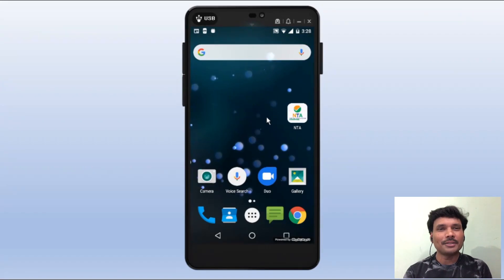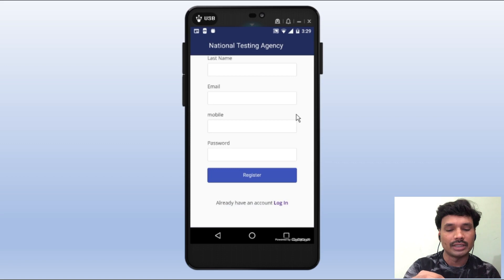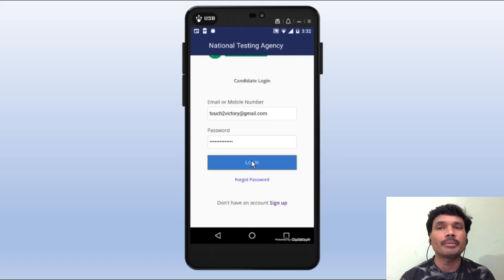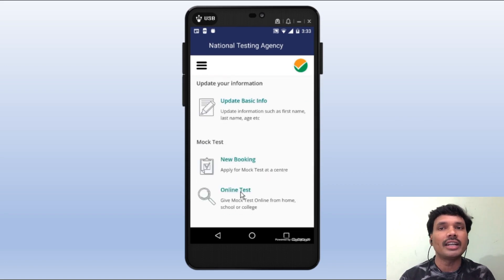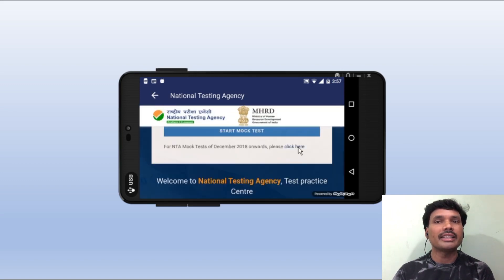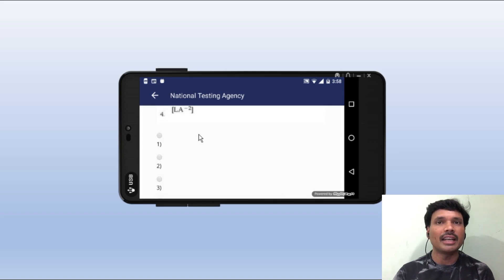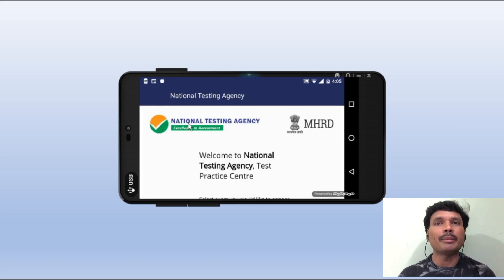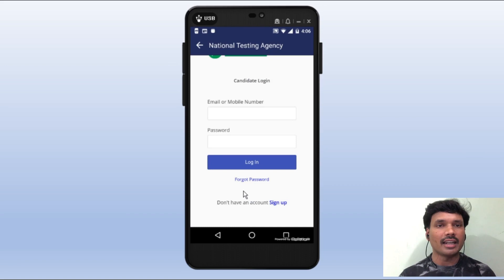NTA Android App for preparation of IIT JEE & also for NEET, CSIR, UGC, NET, KCET In Telugu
Free Online Chemistry Classes for IIT JEE MAIN | NEET | EAMCETS | CBSC | AIIMS | and all other competitive exams for English Medium students ( Telugu lo)

Target JEE , SHORT TERM PREPARATION FOR JEE-MAIN ( Telugu lo )